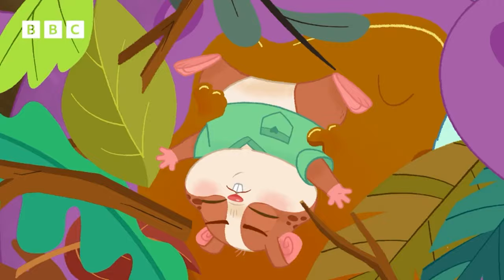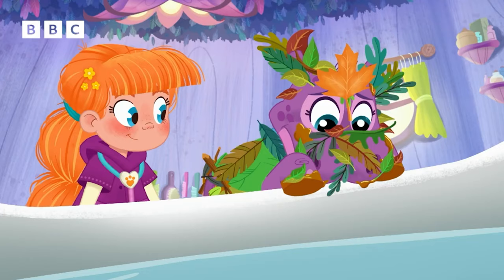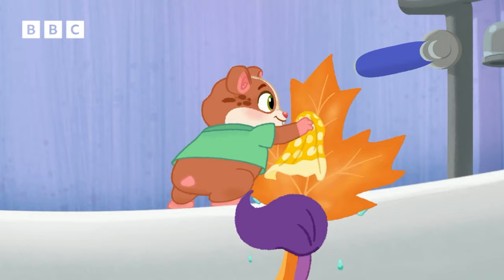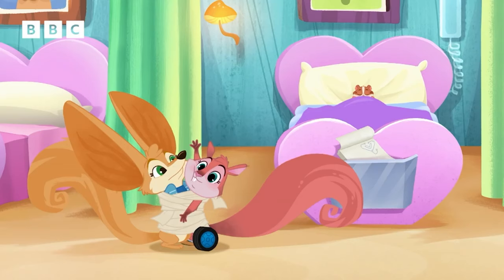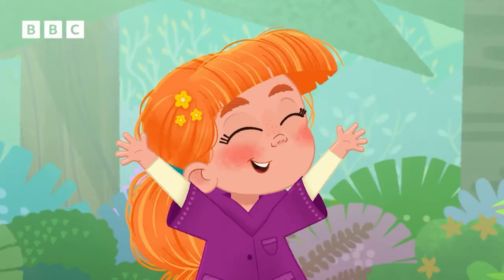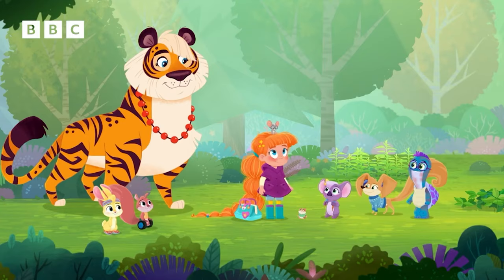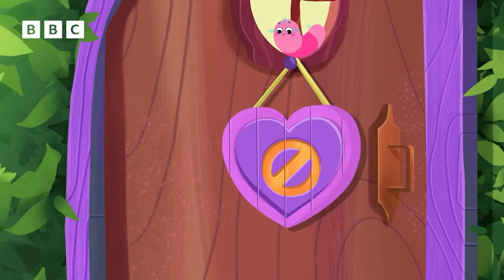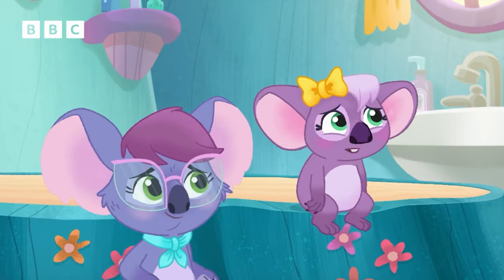SING-A-LONG With Vida The Vet & Friends! | Sing-A-Long PART ONE | CBeebies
Sing the BEST SONGS with Vida The Vet and her furry friends! Learn how animals adapt to the wild with their amazing skills and characteristics!
Watch Vida The Vet on BBC iPlayer now.

00:00 - Koa's Sweet Tooth
04:33 - Juno's Bubble Bath Breakout
09:52 - Vida's New Helpers
12:59 - Sweetwood's Itchy Scratchies
15:09 - Pippen's Bad Breath